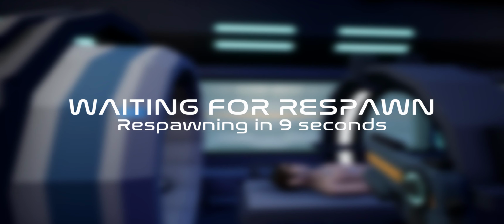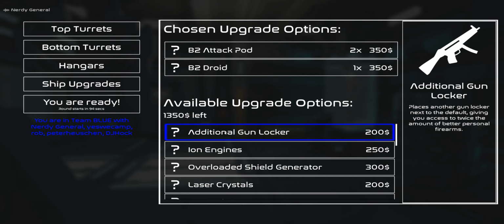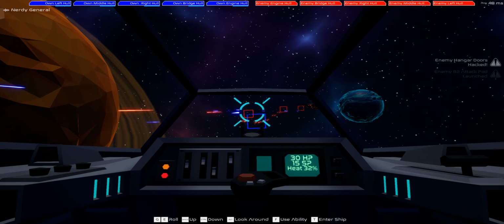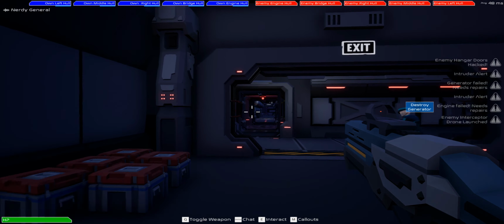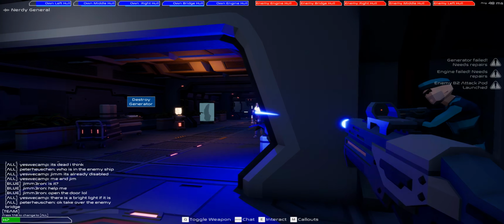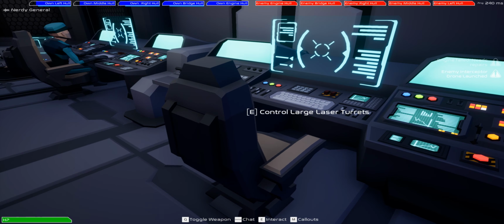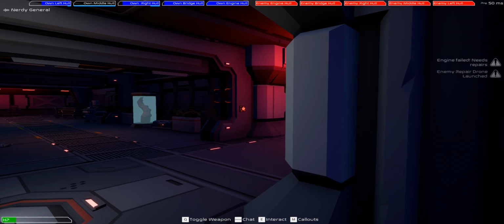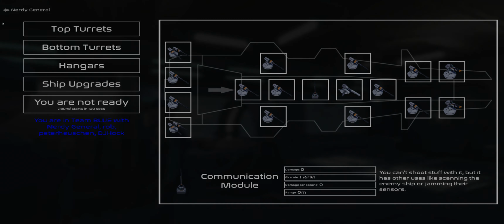A - Z Challenge #20 - Deep Space Battle Simulator (Ultrawide 1440p PC Gameplay)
Thank you to the developers for providing me with a key. This game is a pretty cool one. Please check it out if you like what you see!

HyperX Quadcast: